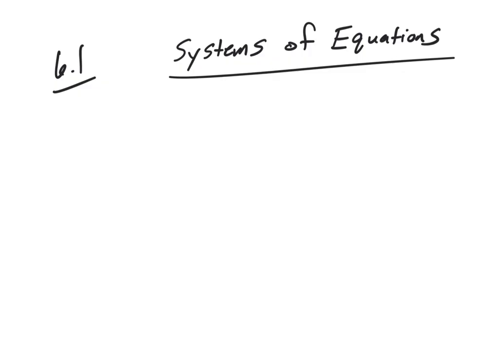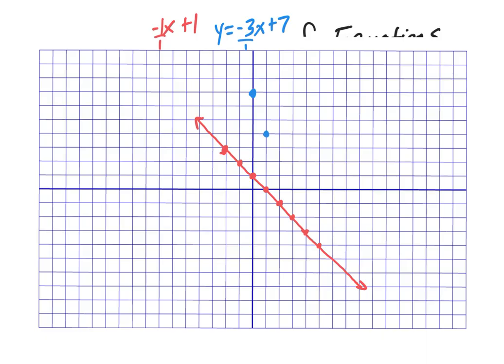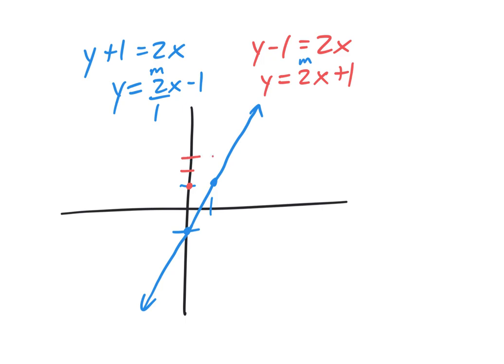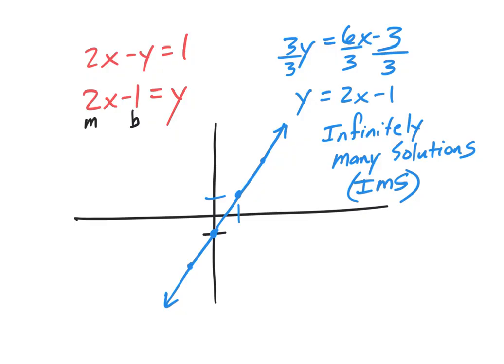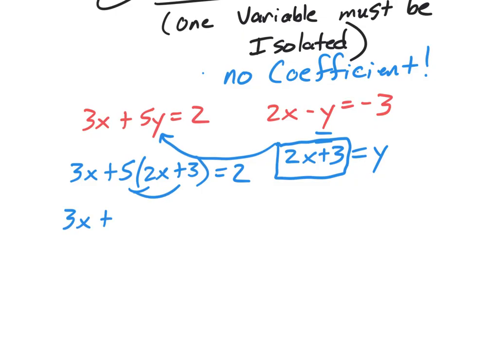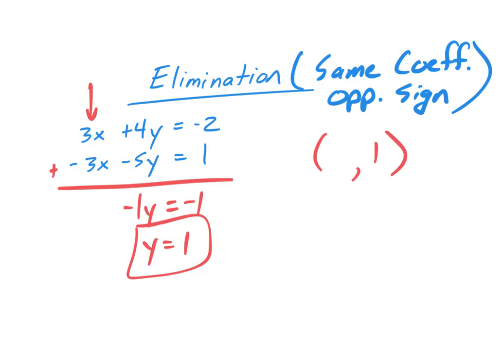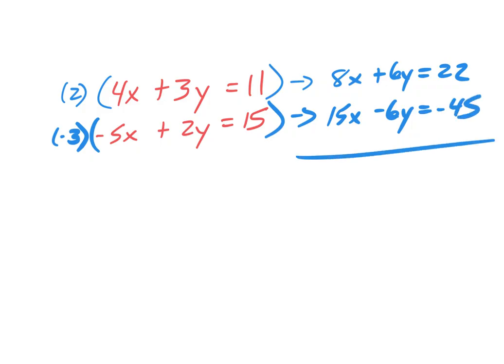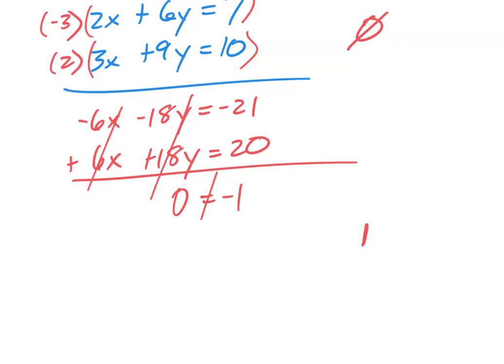CA 6.1 (26)